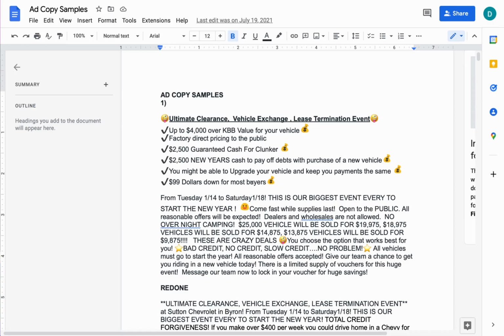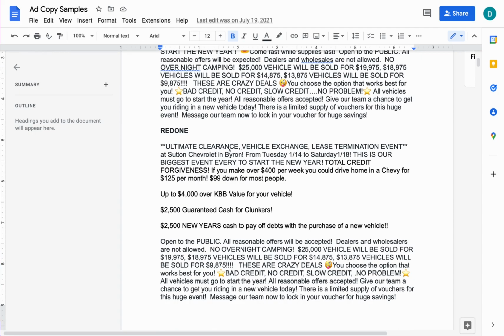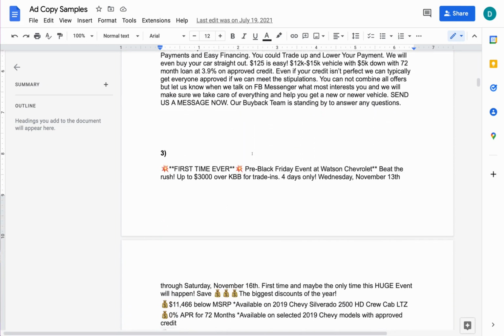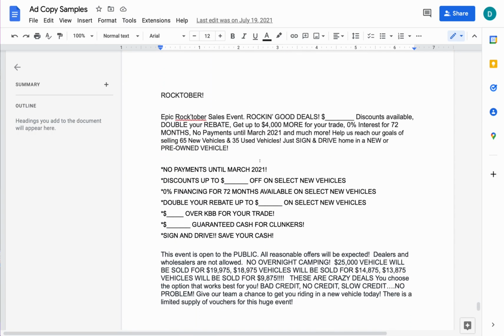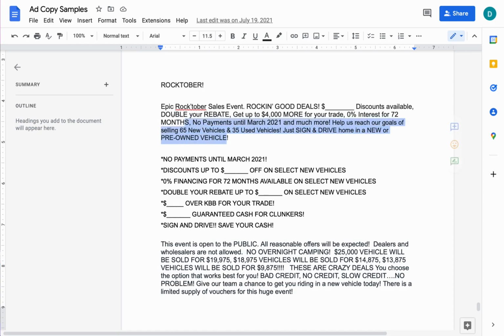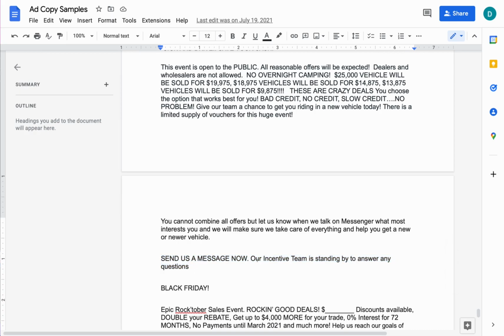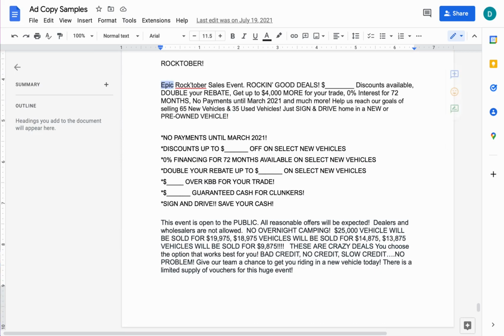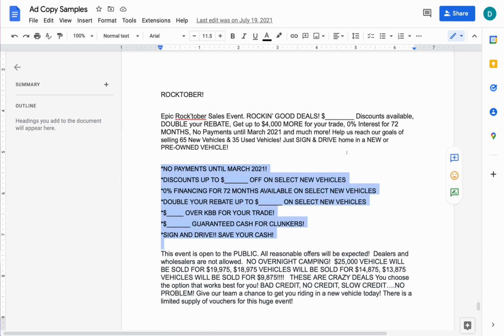The importance of good ad copy (the words!) | Ads That Slay | 7Social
In this video I will go over the basics of how we set up all of our ad copy for each of the campaigns we do. Every single ad will generally follow the same three rules. If you have an exciting name of the campaign, lots of hooks and a strong call to action you are well on your way to having a winning campaign.

THE 7SOCIAL STORY
At 7Social, we're not just a marketing agency; we're the driving force behind your automotive triumphs. Meet the passionate minds behind the wheel—led by Drew Eubanks, our visionary navigator.

Embark on a journey with 7Social, where innovation meets impact. With over $6M+ in successfully managed ad campaigns, we don't just create campaigns; we engineer experiences that resonate. Our forte? A 7-day Meta Marketing Event that captivates, converts, and catapults your automotive dealership into the fast lane.

Fueling your success is our mission. Picture attention-grabbing ads seamlessly boosted through the business manager—your ticket to the forefront of automotive visibility. We specialize in crafting compelling calls to action, steering potential customers to send direct messages that spark conversations.
Enter our BDC (Business Development Command), where precision meets personalization. Responding to leads with targeted saved responses, we guide customers through a conversion funnel tailored to their interests. The result? Appointment setting prowess with a conversion rate soaring beyond 50%.
Our success isn't just measured in campaigns but in relationships. With 90% of our business stemming from repeat clients or referrals, we're not just partners; we're advocates for your brand's ascendancy.

Innovators by nature, we're not content with the status quo. Introducing our latest creation—the "Marketplace Listing Tool." A chrome extension designed to streamline the listing process for car salespeople on Facebook Marketplace. Because at 7Social, we believe in propelling you forward, one innovative tool at a time.

Expect more than just numbers. Expect a dedicated team committed to making your automotive journey exhilarating and successful. Let's drive results together.

Ready to accelerate? Buckle up with 7Social! to set up a demo with our team.